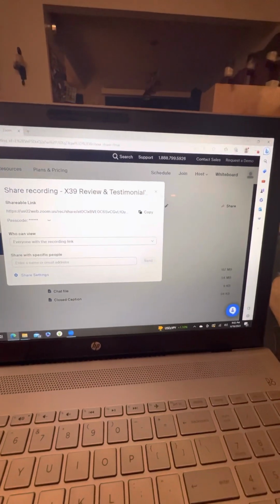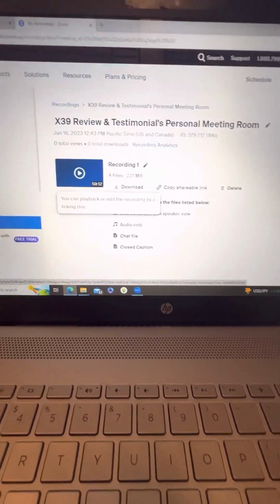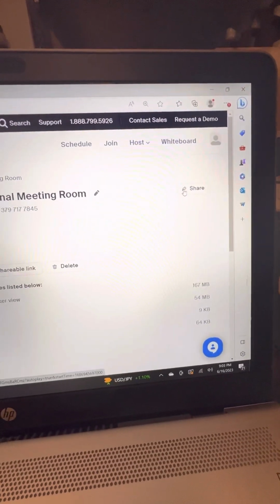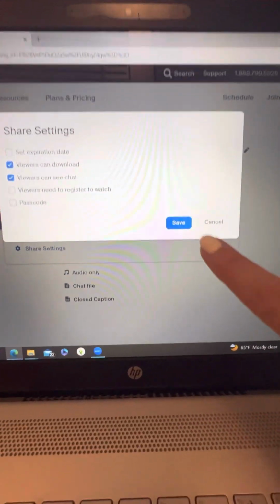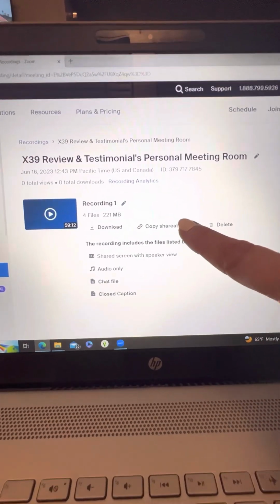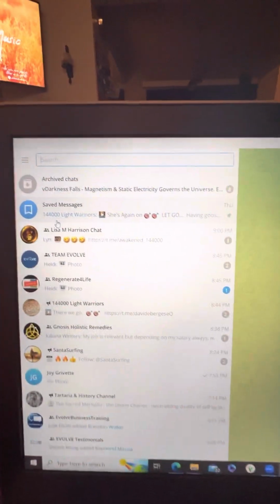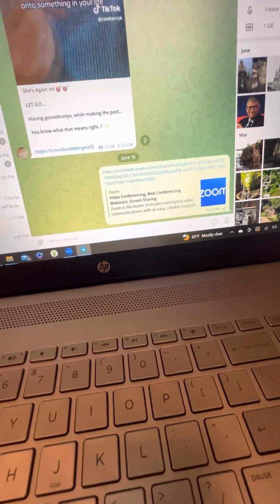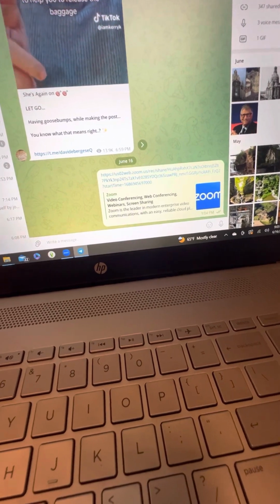How to get the replay link from Zoom so you can upload it to Telegram￼